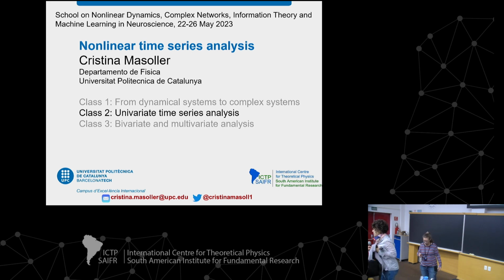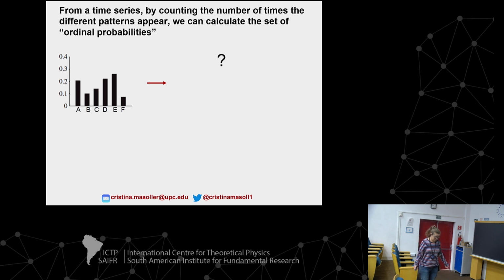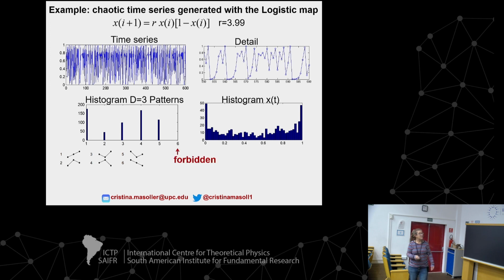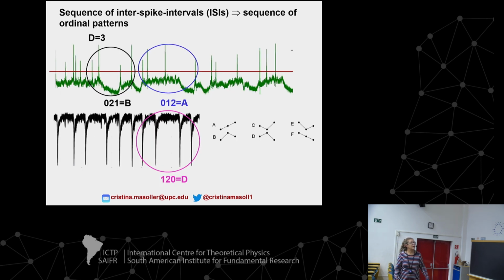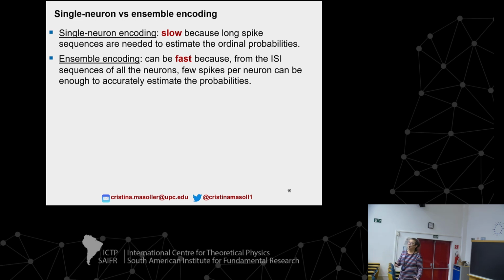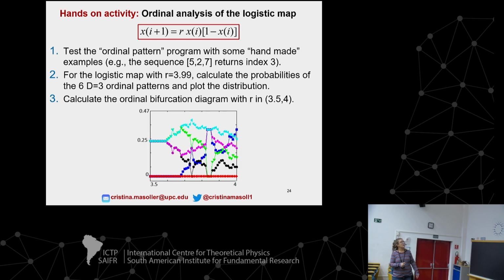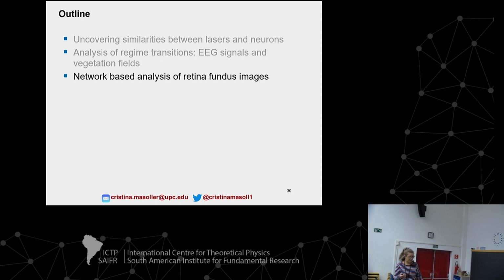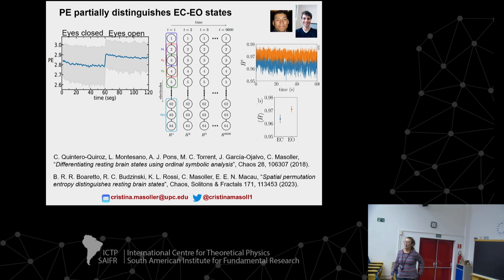Cristina Masoller: Time series analysis tools with applications to neuroscience - Class 2 of 3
School on Nonlinear Dynamics, Complex Networks, Information Theory and Machine Learning in Neuroscience
ICTP-SAIFR

Speakers:
Cristina Masoller (Universitat Politecnica de Catalunya, Spain): Time series analysis tools with applications to neuroscience